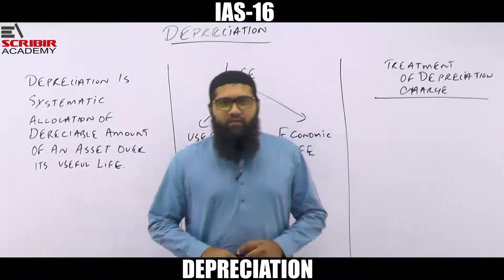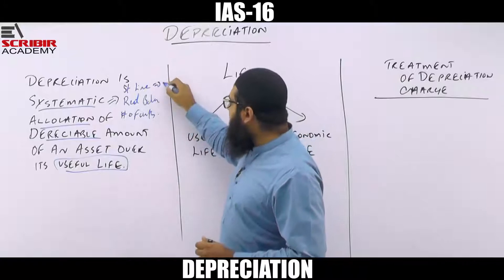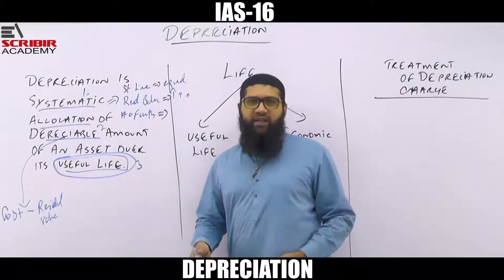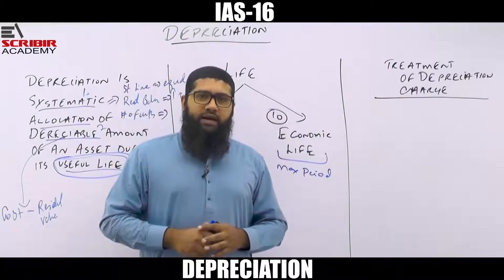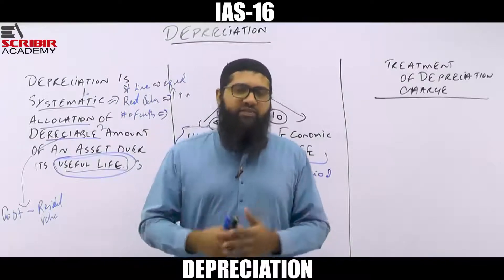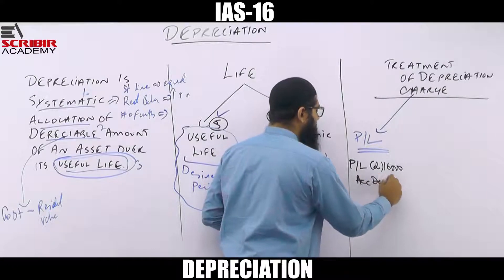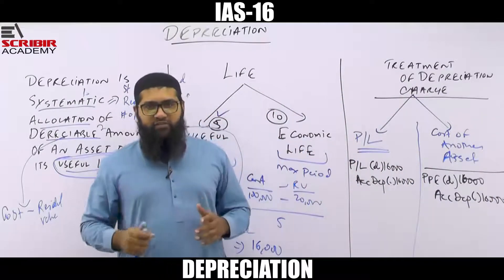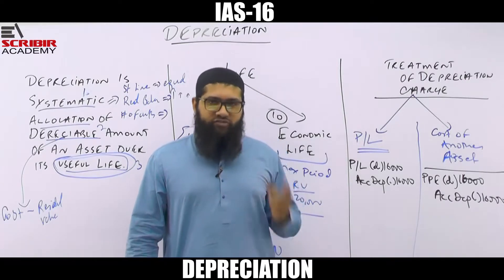Luqman Rafiq | Accounting Depreciation - Method / Computation & Treatment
Depreciation is system allocation of the depreciable amount of an asset over its useful life.

This video explains how depreciation is computed, difference between useful and economic life & how the depreciation charge could be recognized either as an expense or is recognized as part of cost of another asset.